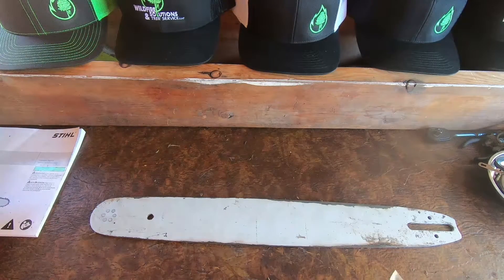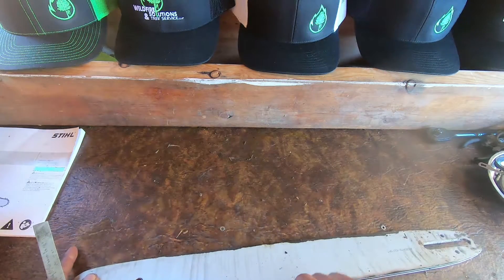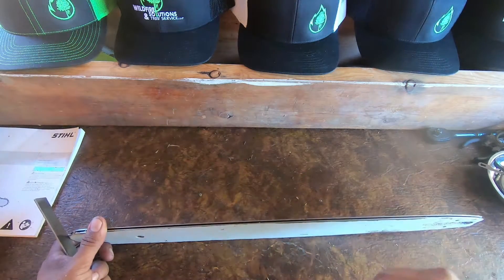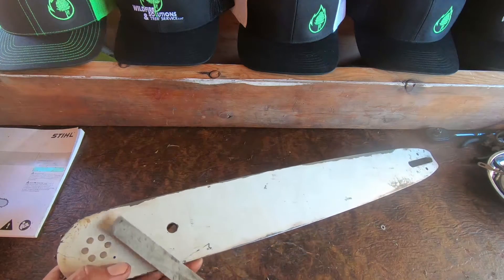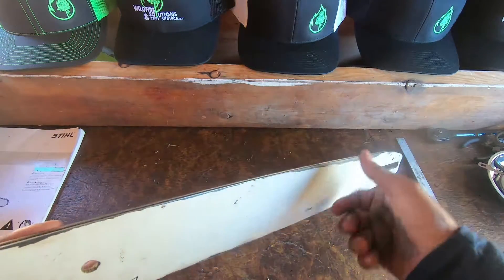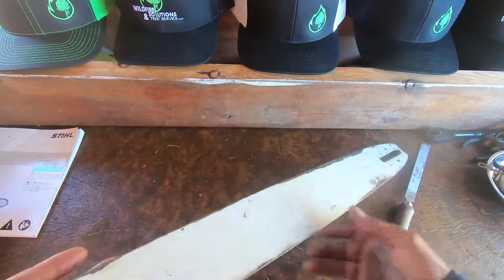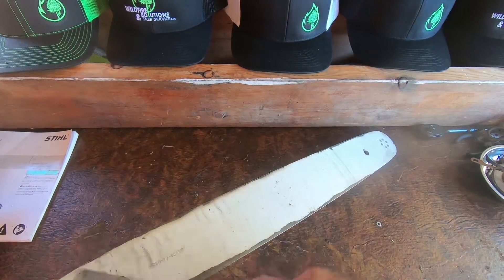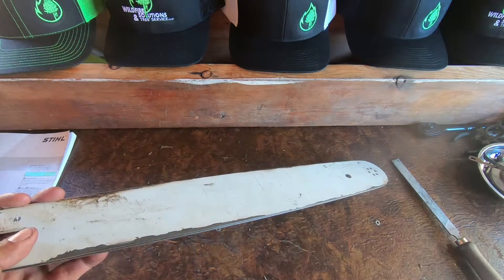Tip - filing burrs on chain saw bar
Filing burrs on you chain saw bar for smoother cutting